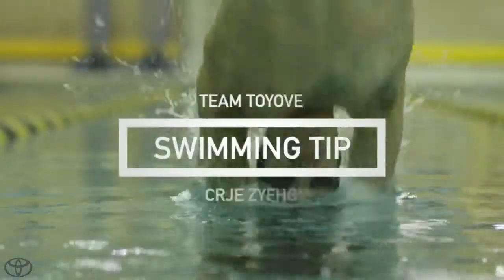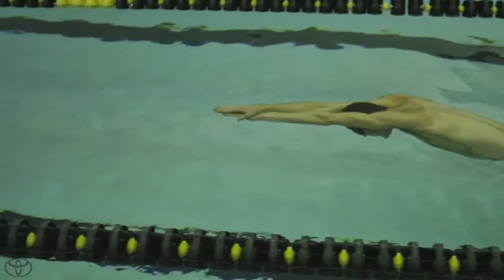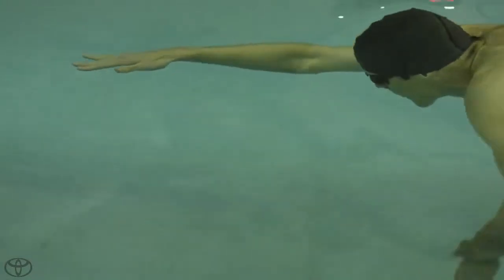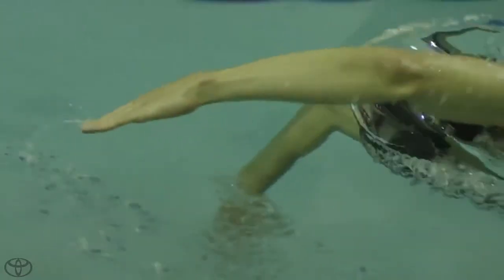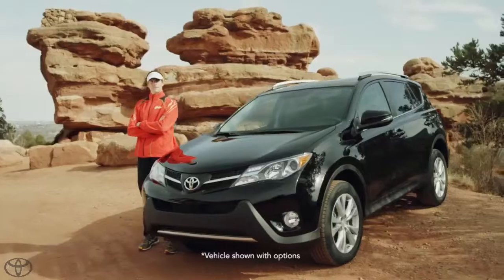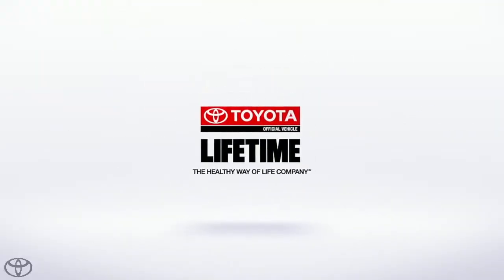Team Toyota Training Tip Swimming Efficiency Andy Potts Toyota